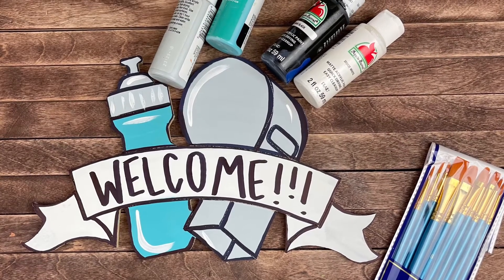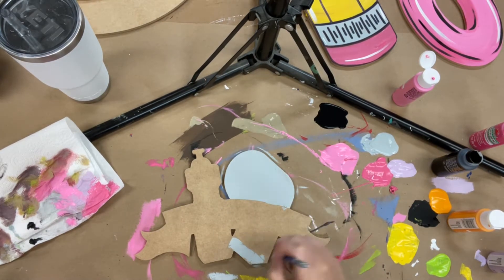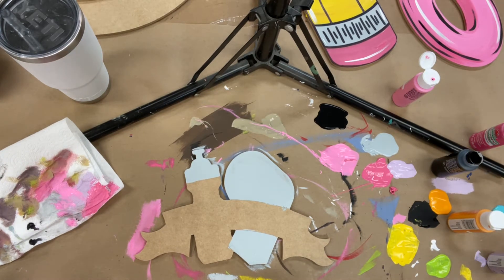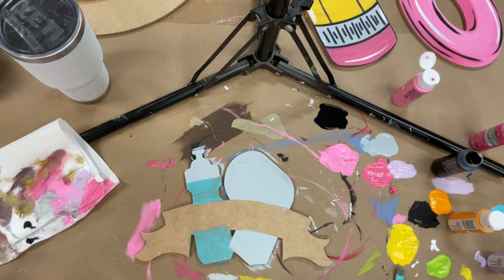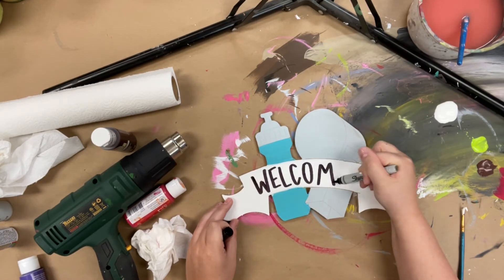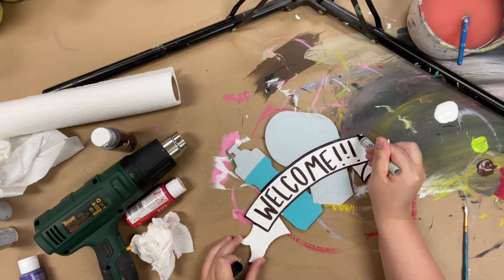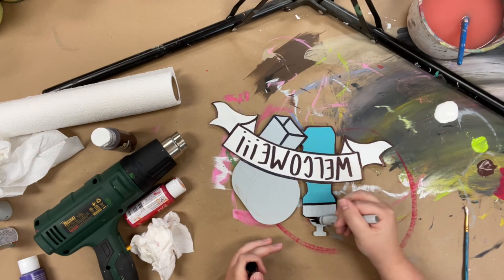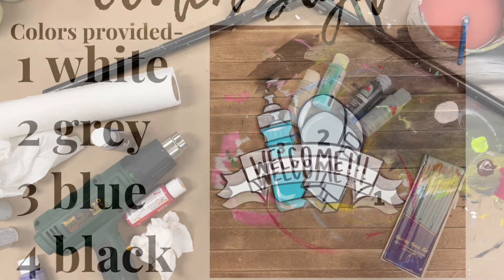Coach Banner Step by Step Video Tutorial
When it comes time for the kids to go back to school, or even teacher appreciation week, don't forget about your favorite coach! This easy DIY would make the perfect gift. Easily personalize this piece with a paint pen or vinyl with your coaches name or school mascot.